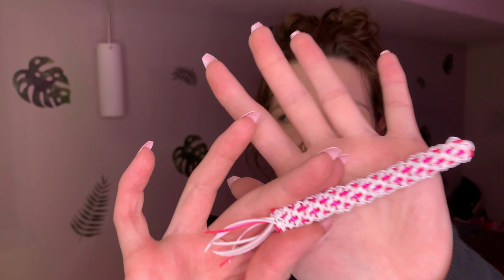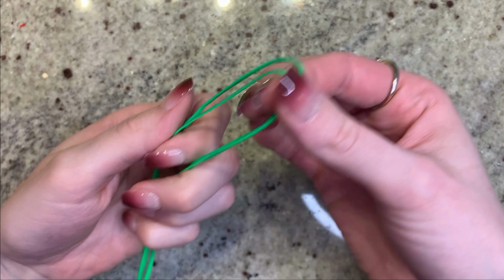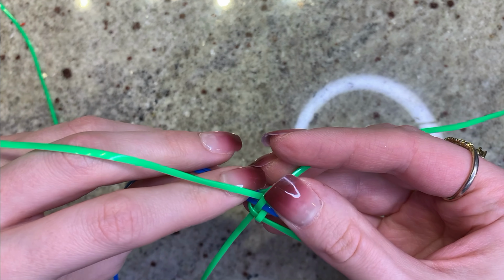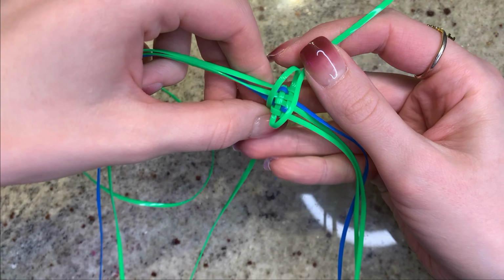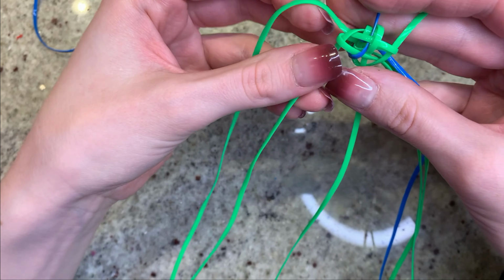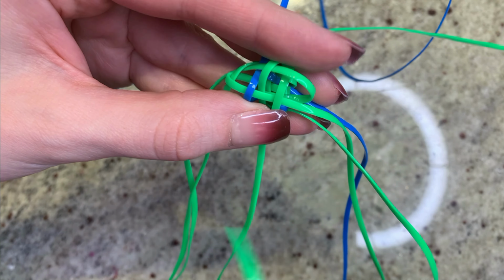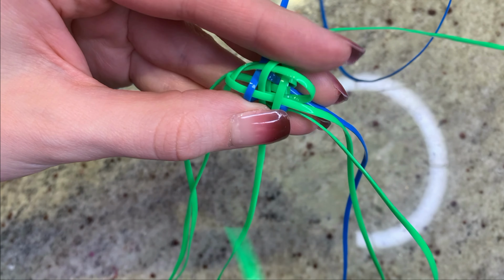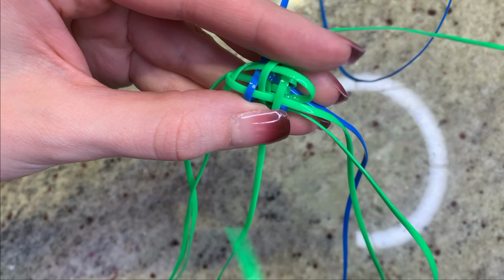How to Fold: The Pineapple Stitch Rexlace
A fine day for a little rexlace, no? Today we will be doing the Pineapple stitch!

This stitch was suggested by LanYard here on Youtube, if you're into Rexlace crafts, you should definitely check them out!

YOU WILL NEED:
- 2 colours of plastic lace
- Scissors
- Lighter (Optional)